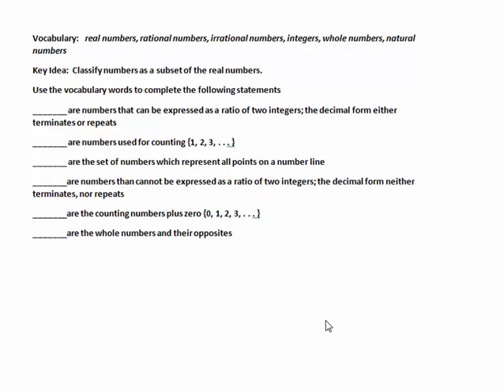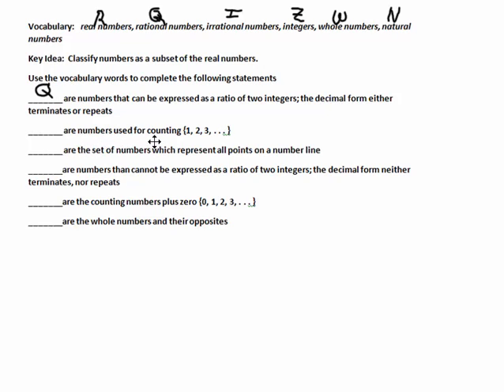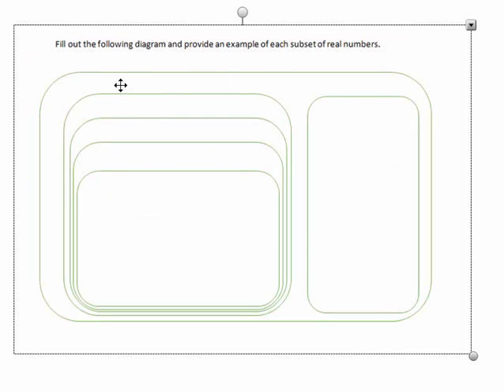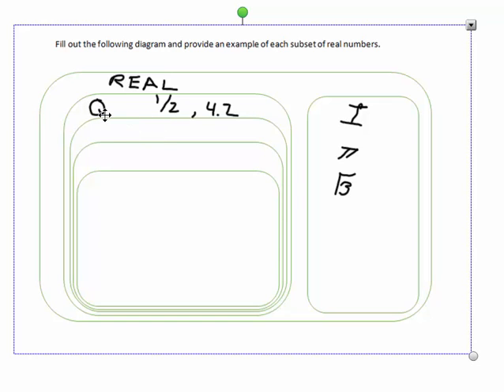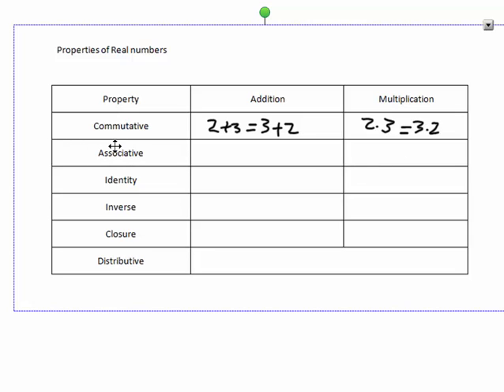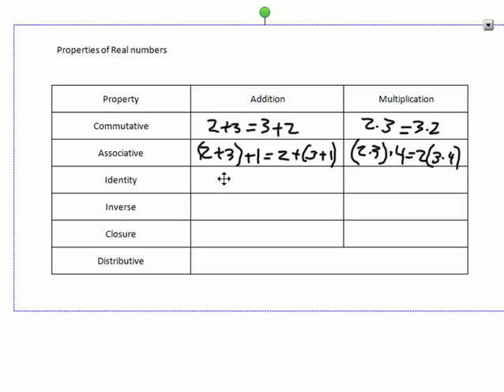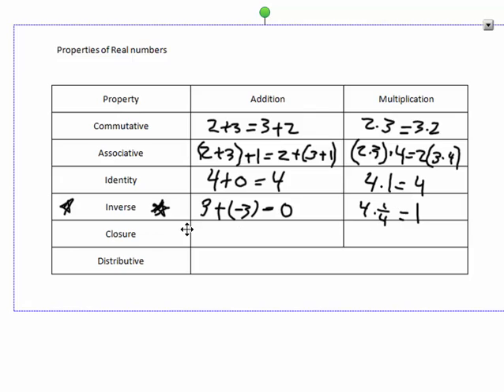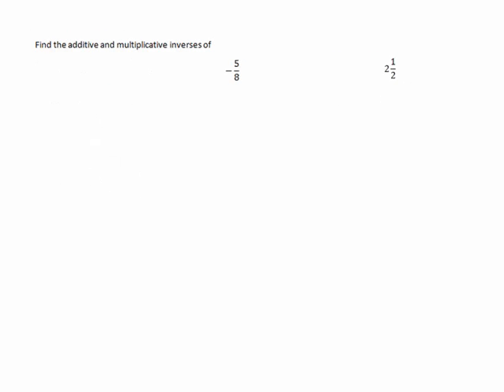Thornburg Alebra 2 Chapter 1-2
Guided notes for Algebra 2 Chapter 1.2, Subsets and properties of real numbers